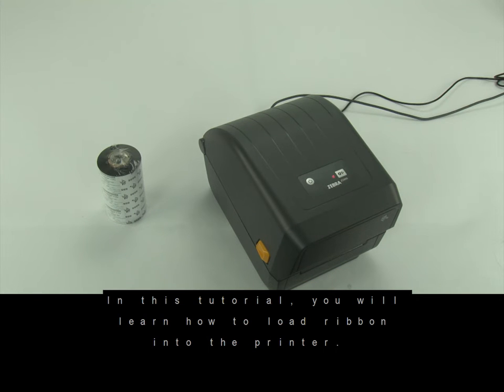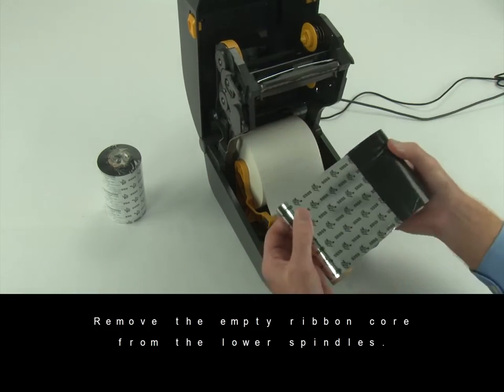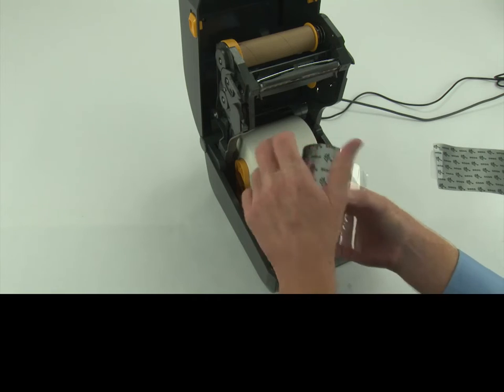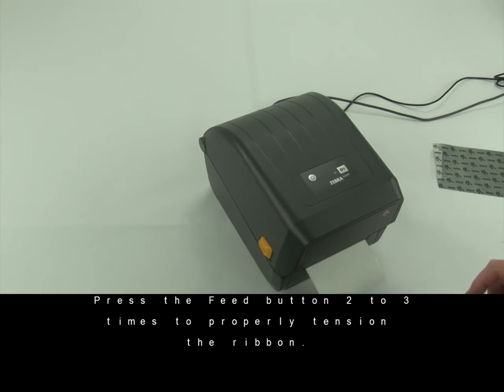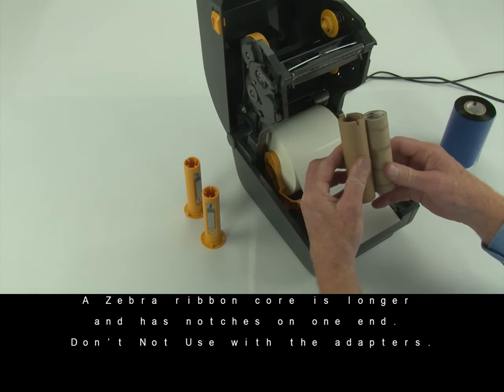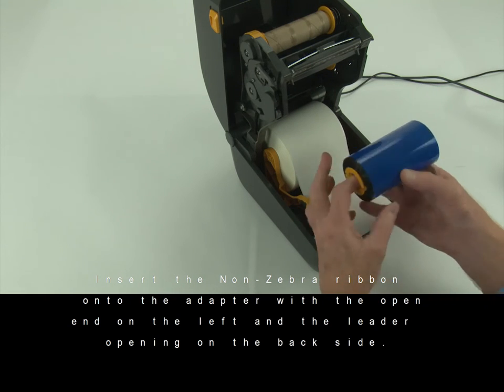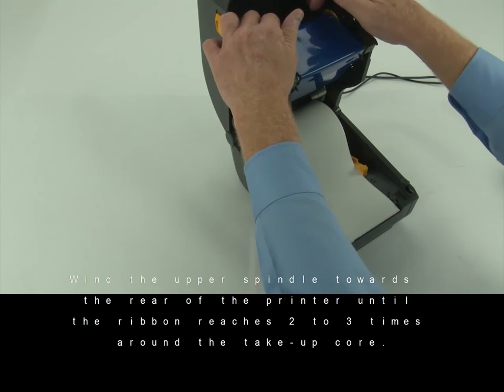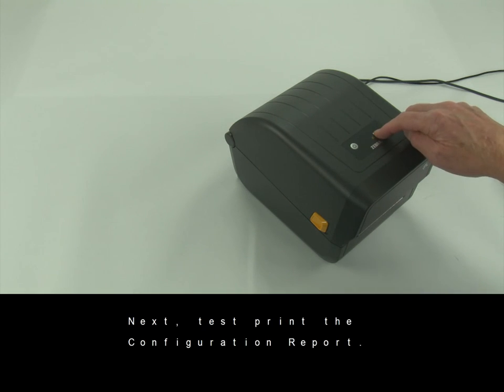Zebra ZD230 changing Ribbon